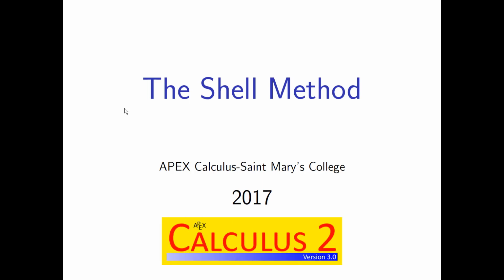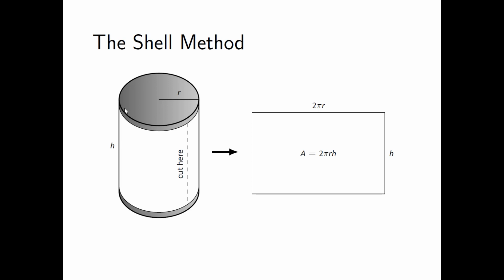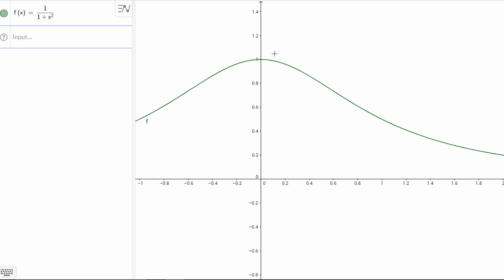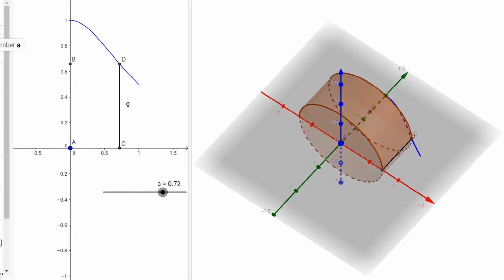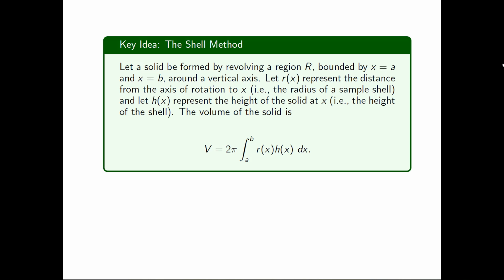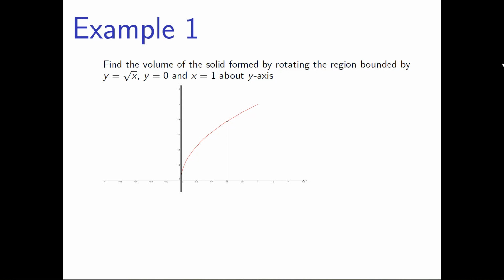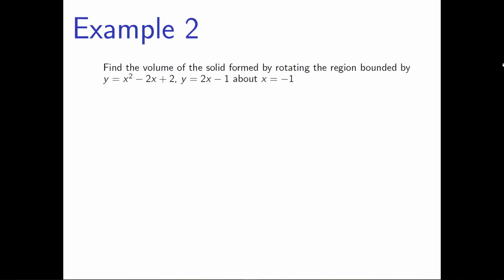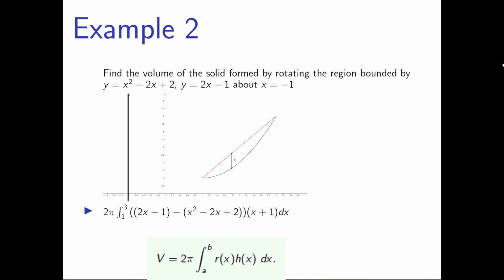Section 7.3 The Shell Method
The Shell Method